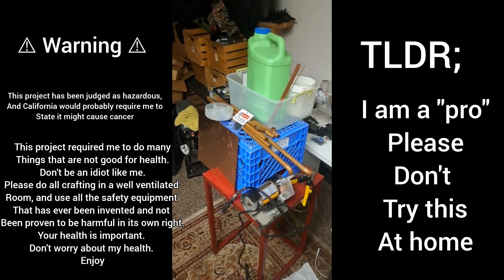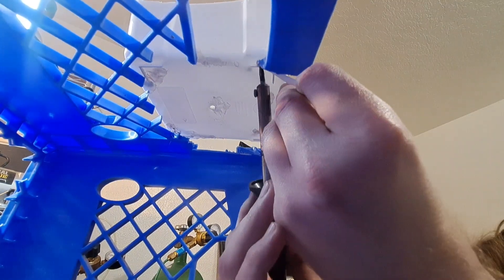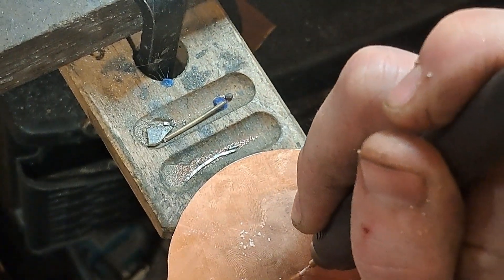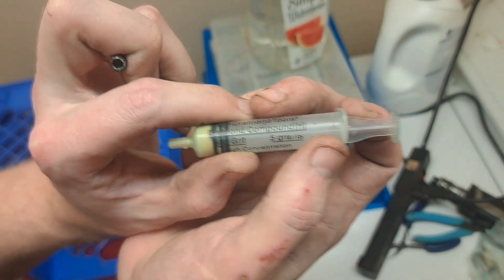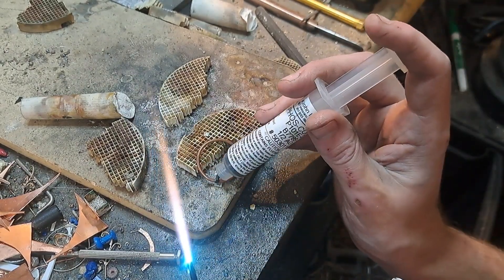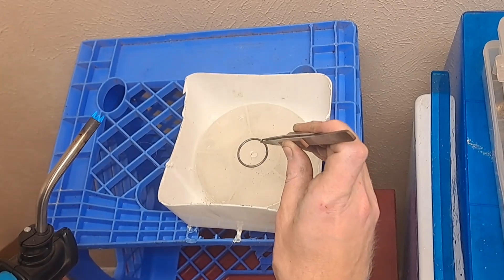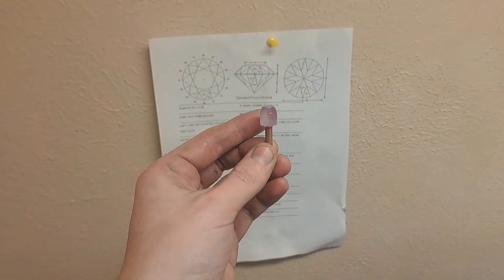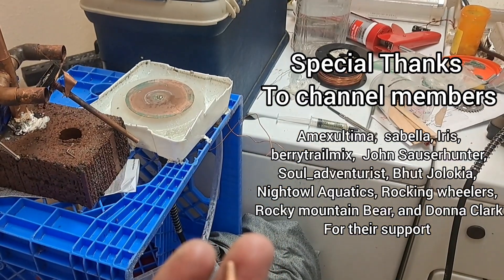Homemade Faceting Machine, Lapidary on a budget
Hey everyone, today is just a short video on my homemade faceting machine, a project I have wanted to do for years. Not all of us have a few grand to drop on an @UltraTecUSA or facetron, heck, I have been trying to get an extra 400$ for a vevor model, sadly it's currently out of reach. so I went for home brewed! this faceting machine uses a central machinery 3 inch bench grinder with flex shaft to power the lap, copper disks for the lapidary disks, and a home made mast. I'm working on a review and thinking on how I can improve the system. feel free to leave any advice down below, or, if you wanna see me.figure out a real machine, feel free to support us by joining, or  even just subscribing and watching. hope.you enjoy!